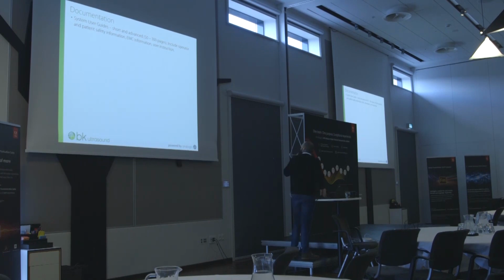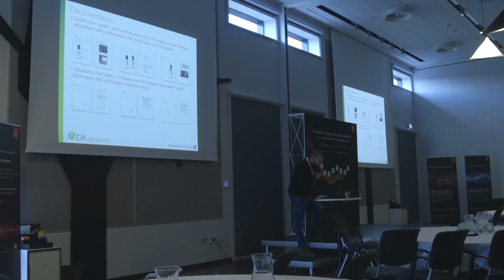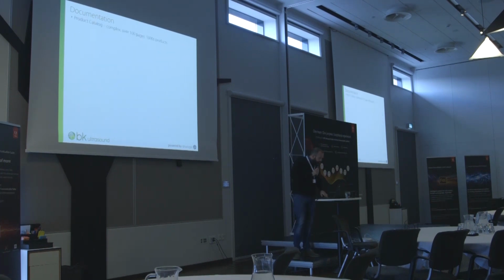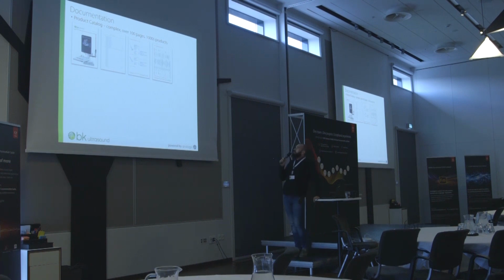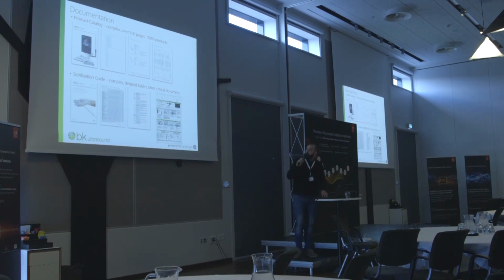Adobe FrameMaker for Technical Documentation in Medical Device Industry - Part 1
Mike Simpson, TechnicalCommunication Lead & Senior Editor at BK Ultrasound, gave a very interactive presentation on Adobe FrameMaker for Technical Documentation in Medical Device Industry at the Adobe Tech Comm Day Denmark 2018.

In this session, he talks about the challenges and best practices of managing high-quality documentation in a market-leading, global medical device manufacturer. We will learn as to how BK Ultrasound is staying with the times by moving to integrated HTML documentation using Adobe FrameMaker.

Venue: Copenhagen, Denmark